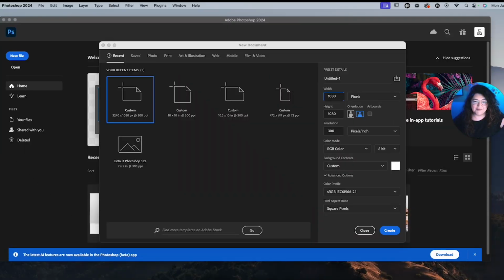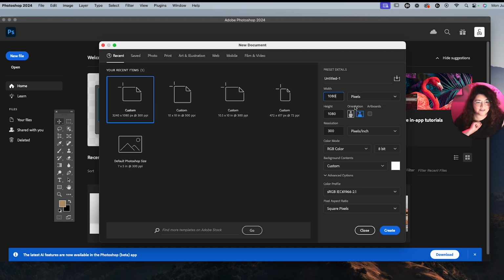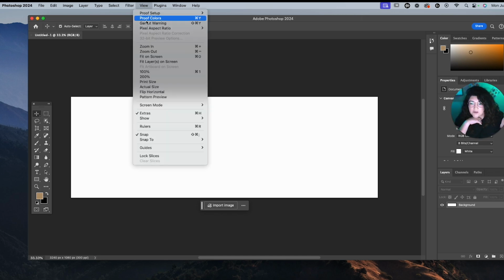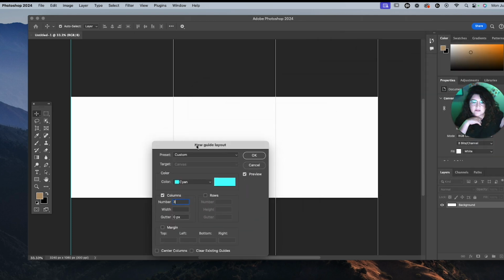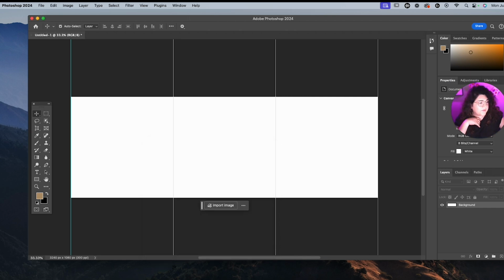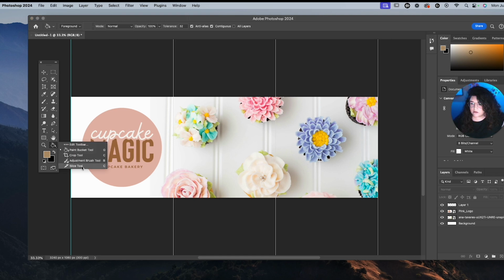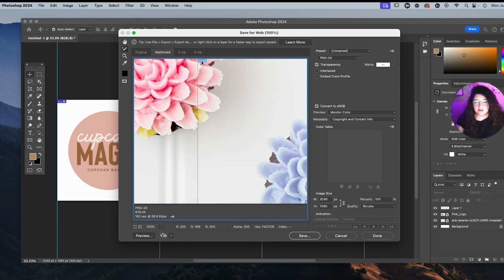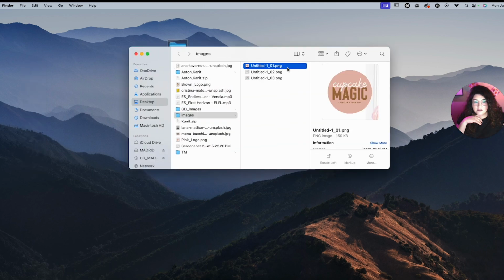IN LESS THAN 3 MINUTES LEARN TO CREATE A CAROUSEL | PHOTOSHOP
🎠 In this video, I demonstrate how to create a carousel in Photoshop, starting with setting up the file dimensions and using a quick trick to save time with calculations. I guide through dividing the sections, adding images, and saving the carousel files.